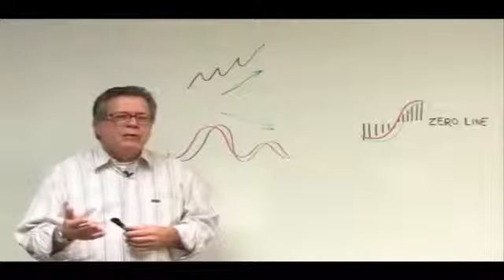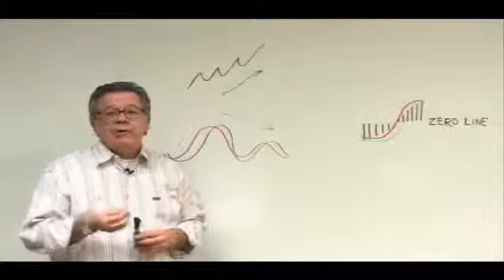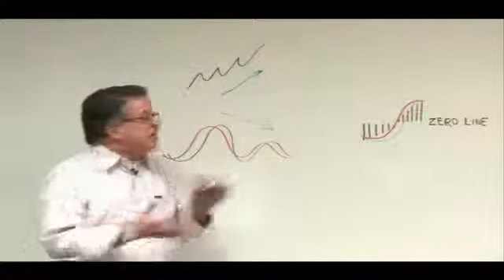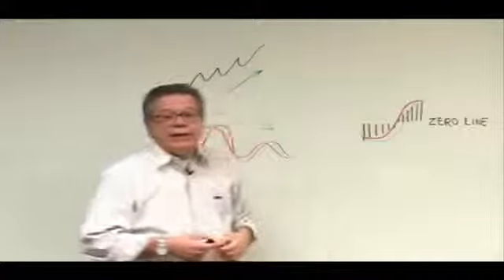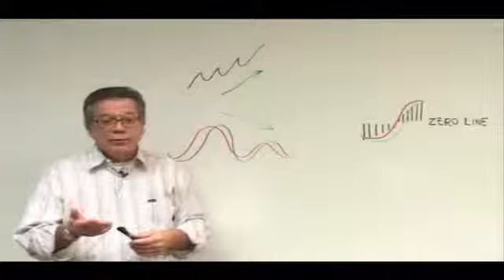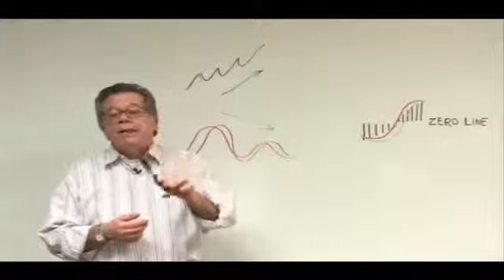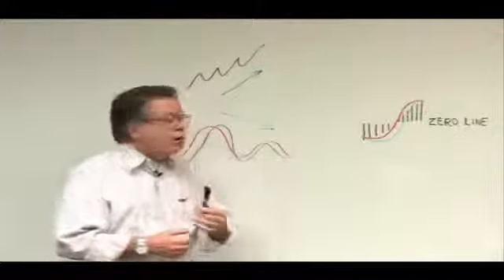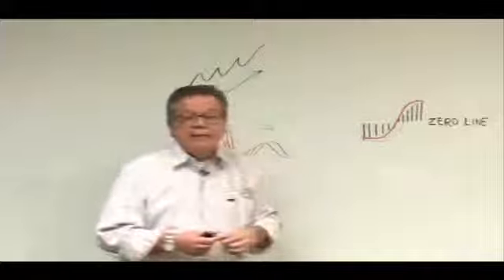Curs Forex- Tranzactionarea cu MACD- Matt Russel